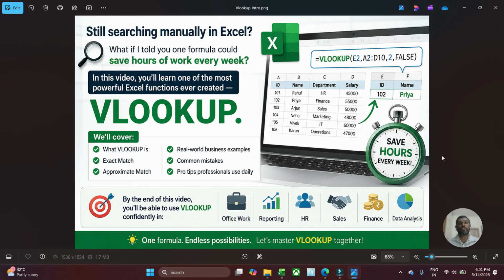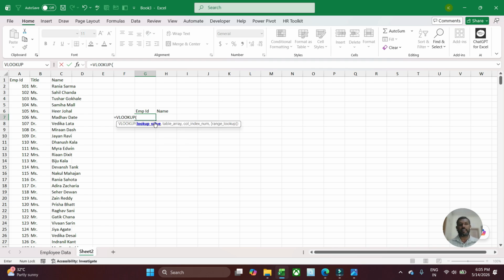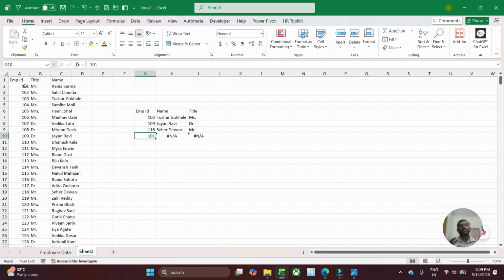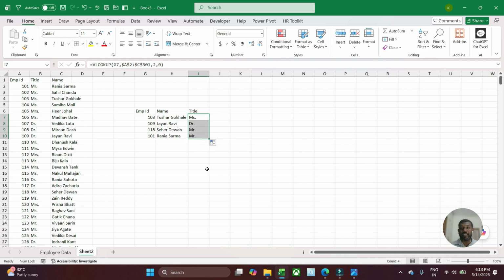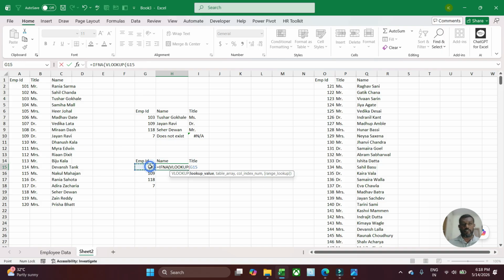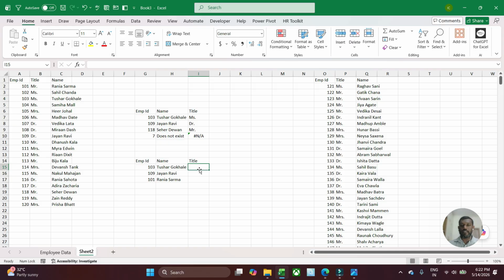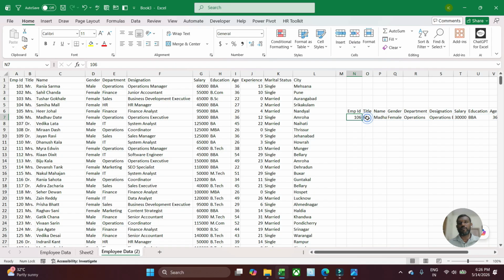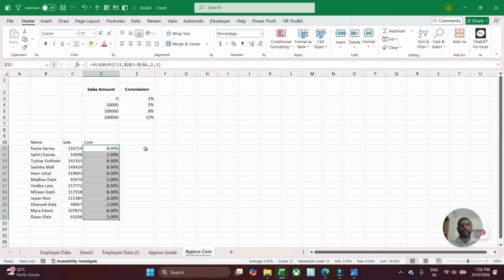VLOOKUP Explained in 20 Minutes | Exact Match + Approximate Match 2026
Still searching manually in Excel?
What if one formula could save HOURS of work every single week?

In this detailed Excel tutorial, you’ll learn how to use VLOOKUP like a professional - with easy explanations, real-world business examples, and practical demonstrations.

✅ In this video, you’ll learn:

What VLOOKUP is
Exact Match vs Approximate Match
VLOOKUP syntax explained simply
Employee database lookup example
Product price lookup example
Grade & commission calculation examples
Common VLOOKUP mistakes
How to fix N/A errors
Pro tips professionals use daily

📌 Perfect for:

Students
Office employees
HR professionals
Finance teams
Data analysts
Excel beginners

💡 Whether you work in reporting, sales, HR, finance, or administration, this formula can save you hours of manual work.

🔥 Don’t forget to:
💬 Comment “VLOOKUP MASTERED”
📌 Save this tutorial